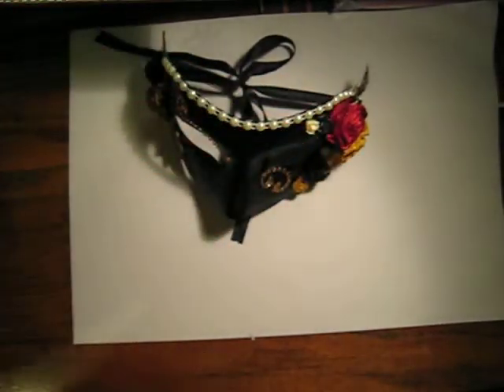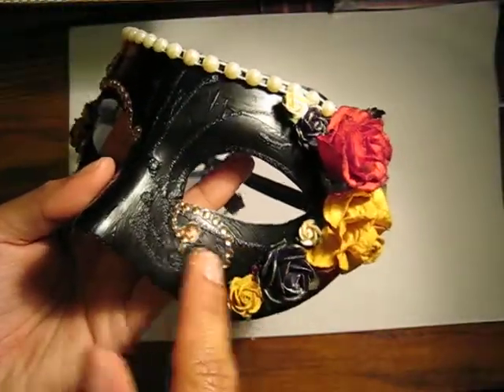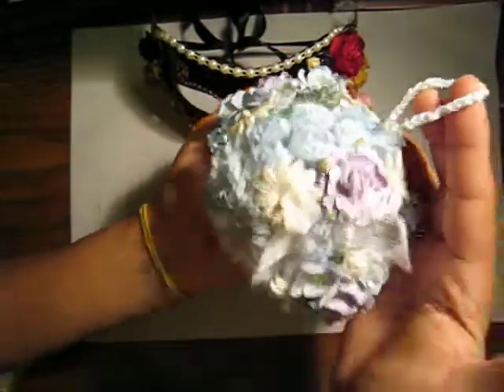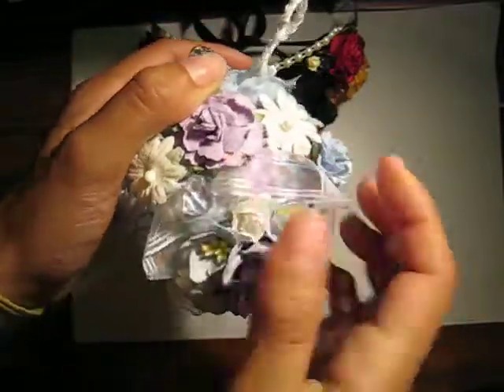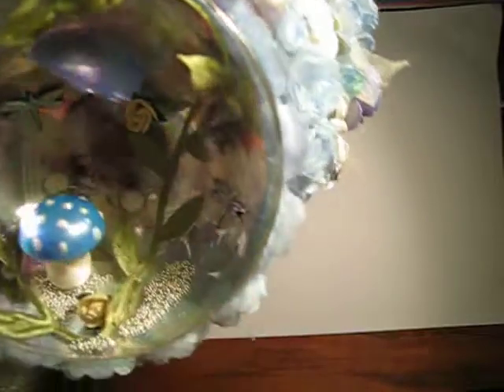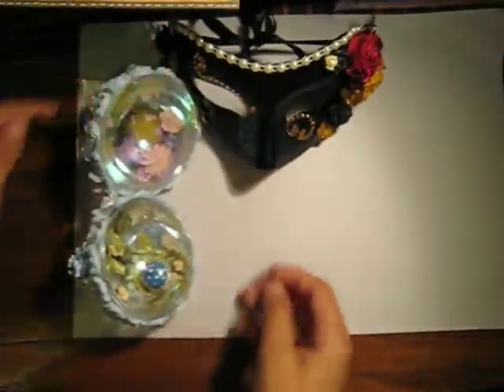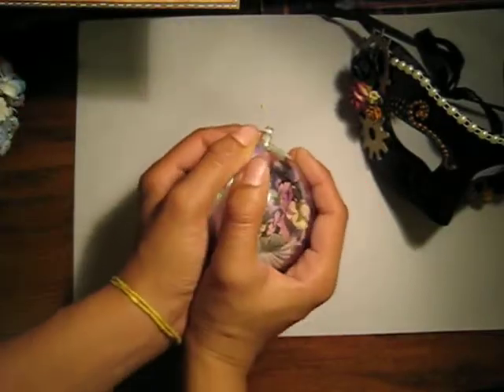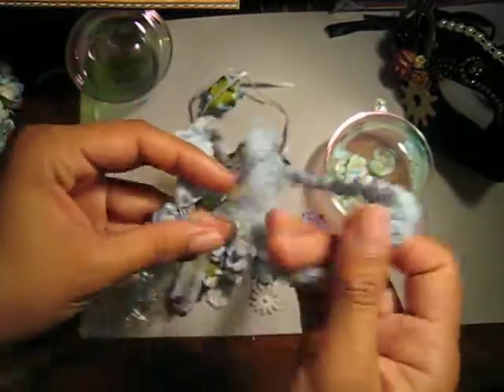Late Halloween and Xmas project to share & mini giveaway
LOL sorry all I forgot to say my "tip" I'll go over it in my next video but it was a way to scent your WOC flowers :) Leave a comment and subscribe if you haven't yet for a chance to win the orninment kit you have till the 17th of November :) I used so many WOC flowers and diff items so if you want detials just PM me and I'll be happy to clarify item details. Here is suhafuha's Zibbets (sorry I said Etsy in my vid) she has really nice trims try and support her if possible supporting small business is important today :)